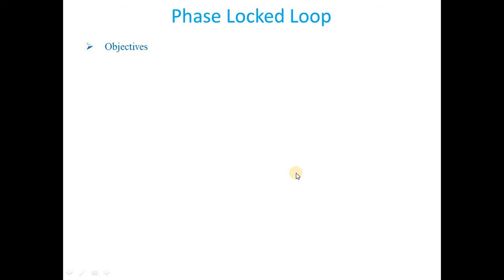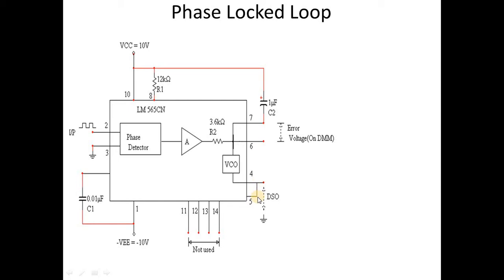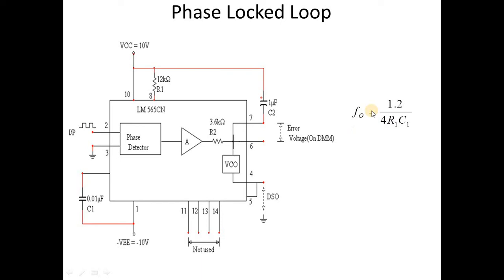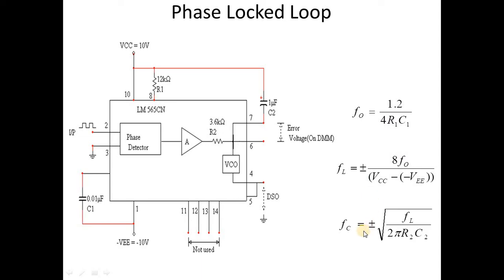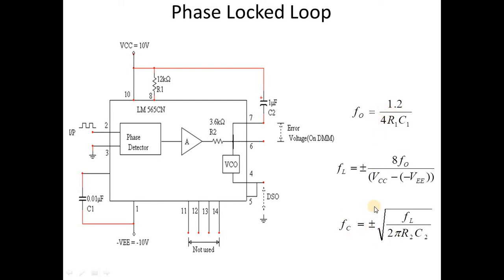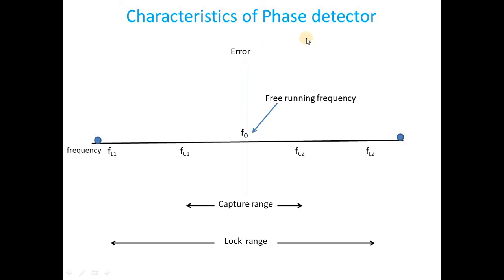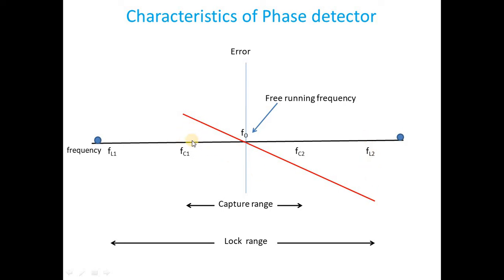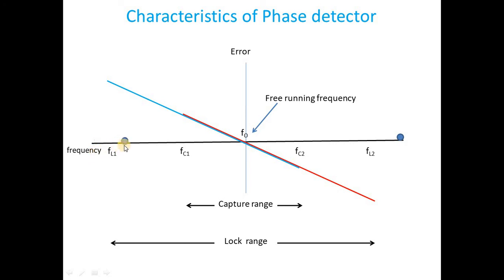SE ETC IC Unit V by Mr S L Dhende